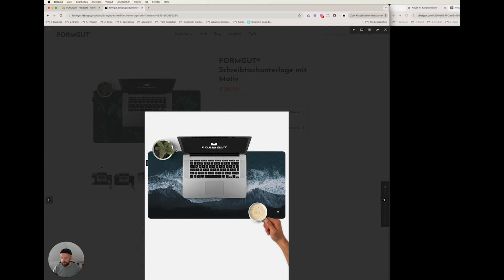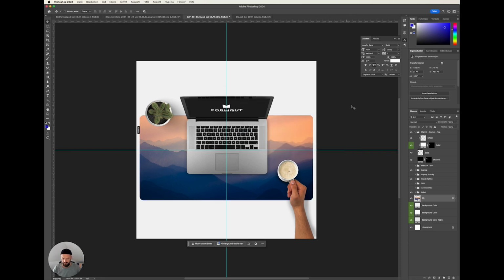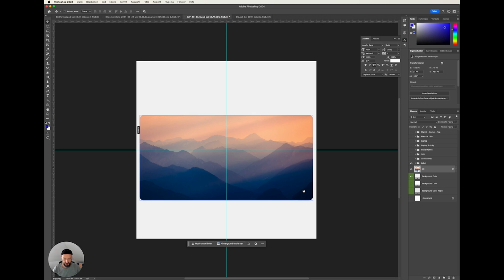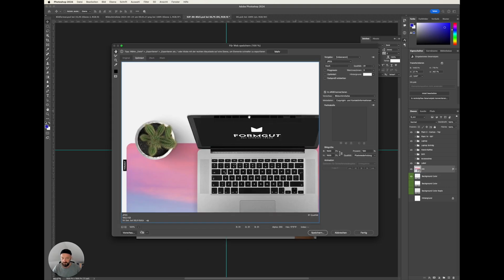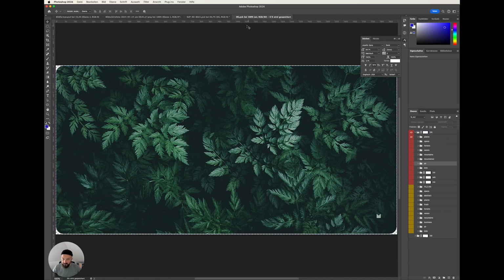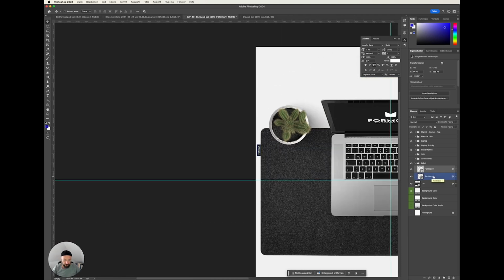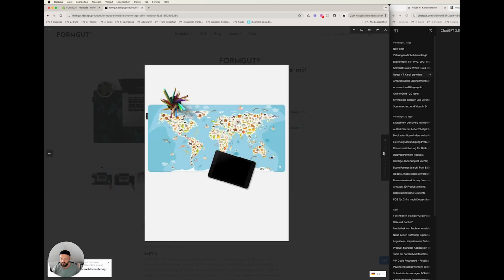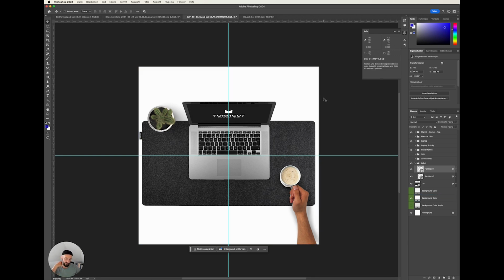Product Image Design and Export Process for Shopify & Amazon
In this video, I will demonstrate how I create and export product images for Shopify and Amazon. I will explain the structure, layering, and smart objects used in the process. The video showcases a new desk mat product with high-quality prints and various design options. No specific action is requested from viewers.

Content:
00:00 Introduction
02:00 Photoshop File Structure
03:40 Smart Objects and Design Options
06:01 Overwriting Images
08:40 Image Size Considerations